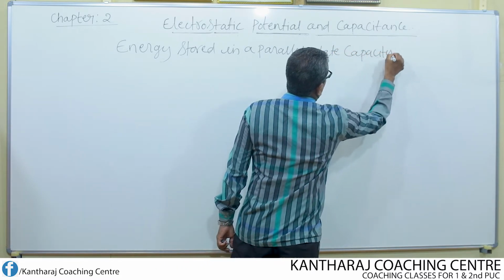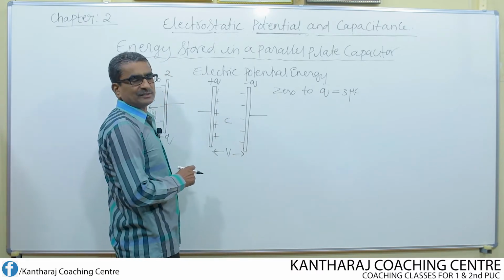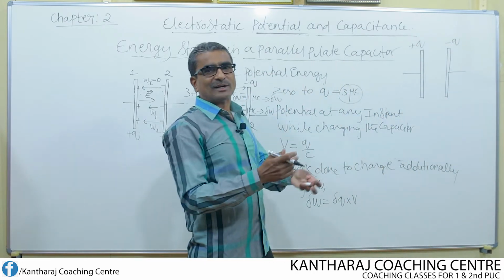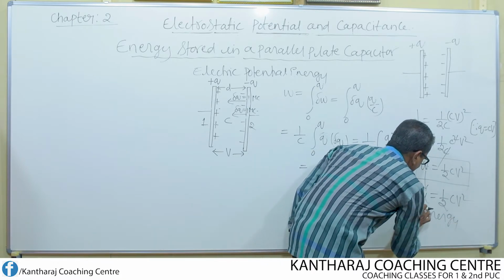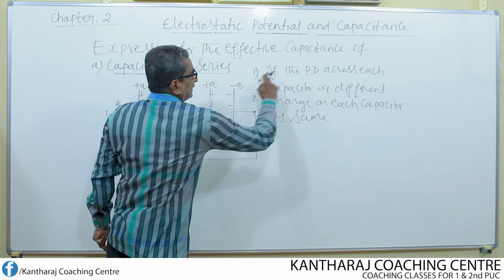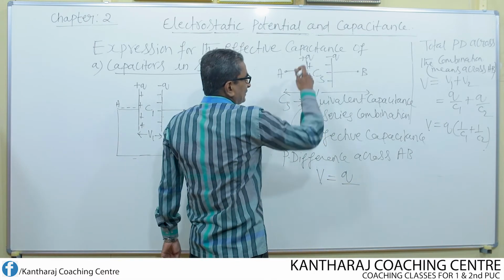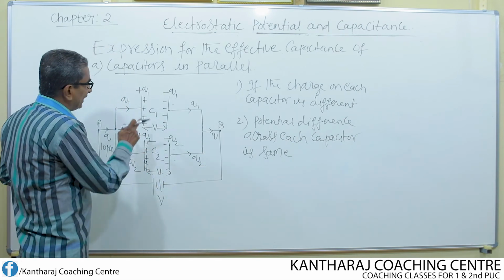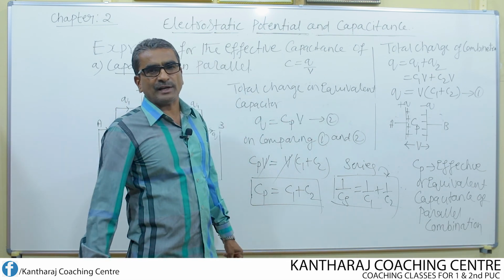Electrostatic Potential and Capcitance | Lect-7 | Class-12 | Physics | Kantharaj Coaching Centre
i) Energy stored in a Parallel Plate Capacitor
ii) Expression for the Effective Capacitance of
     a) Capacitors in Series
     b) Capacitors in Parallel